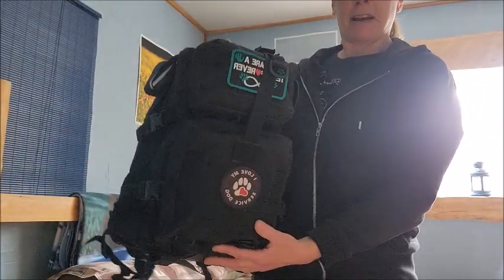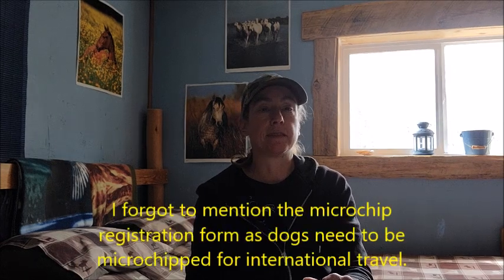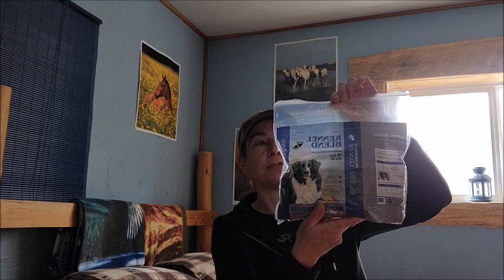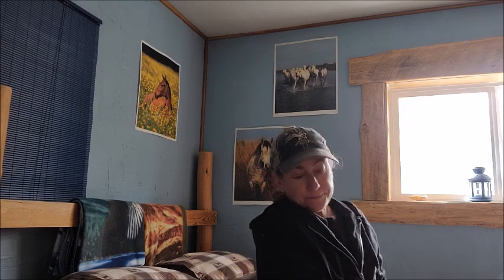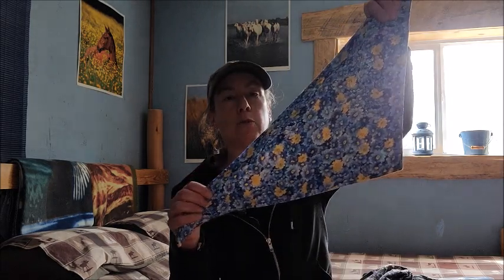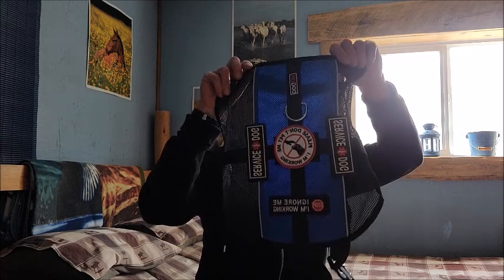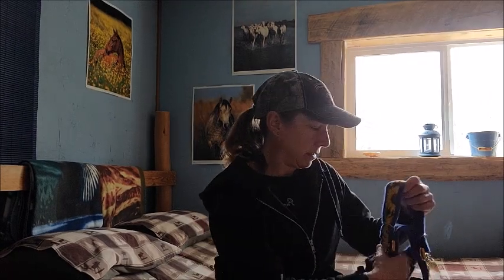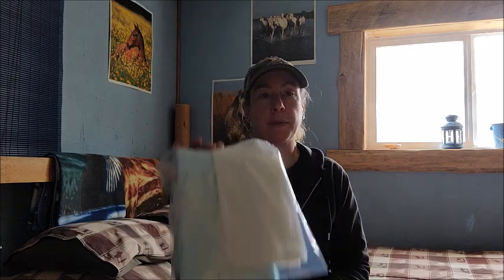Packing for my service dog / flying with a service dog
Packing for my service dog / flying with a service dog / International air travel with a service dog / What to pack for air travel with a dog / Packing list for air travel with dog

In this video I go over all the things I packed for my service dog's international trip, which consisted of three flights each way.

Music
Intro - KSMK (Feat. FAL) - Together (Non Copyright Music)
Outro - KSMK (Feat. FAL) - Together (Non Copyright Music)

Eagloo harness from Amazon
Safety reflective vest from Amazon
Pullstrap from Voyaging Violet
Heart-shaped key fobs/snap tabs from MoBoo Creations
Dog treat pouch bag with magnetic closure and 2 zip pockets from Amazon
Tactical back pack from Amazon